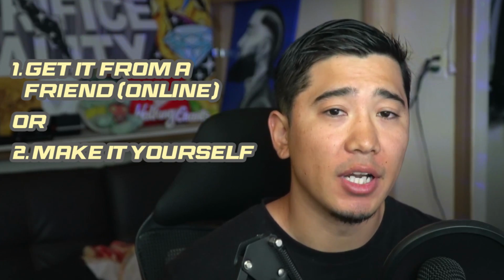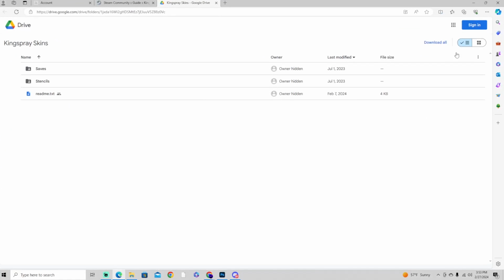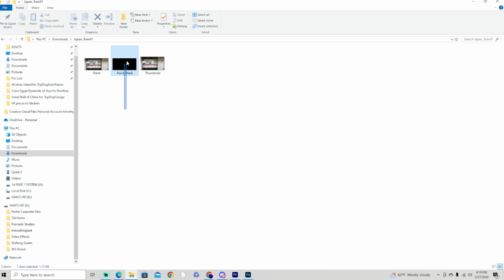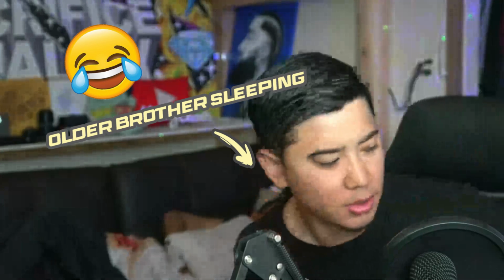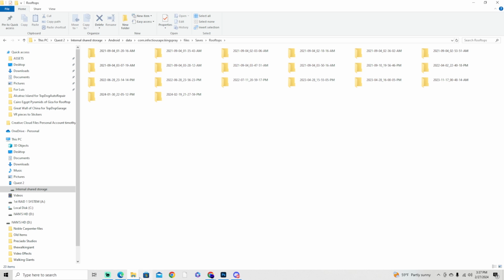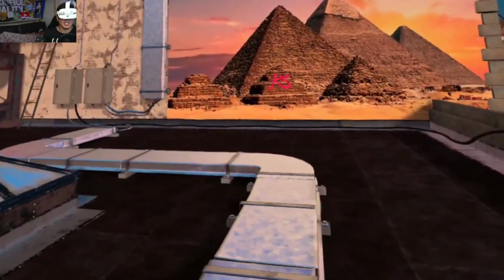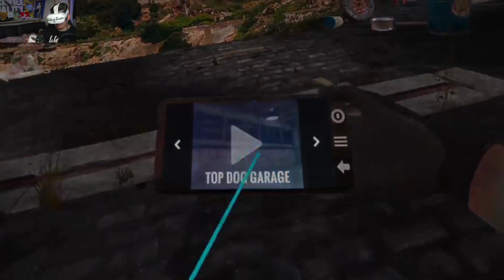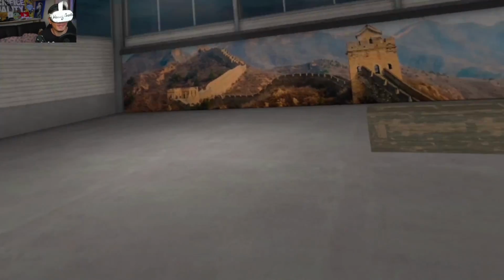Kingspray Graffiti Tips | How To Get Custom Maps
Hey everyone! Here's a tutorial on how to get CustomLevel Skins in Kingspray. I hope you enjoy this Tutorial!

0:00 Intro
0:44 Method 1: Getting Levels from friends Online
1:56 Discord link to Kingspray (Steam Version focused)
2:55 Discord link to Kingspray (Headset Version focused)
3:10 Method 2: Getting Levels from Discord + Customizing in Photoshop + Installing into Headset
8:35 Proof that it works!
14:24 Outro